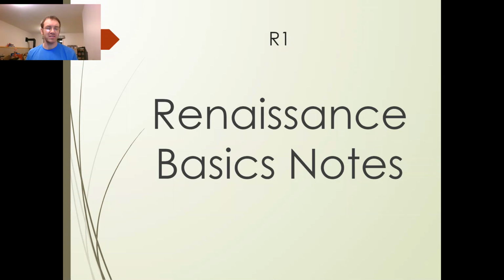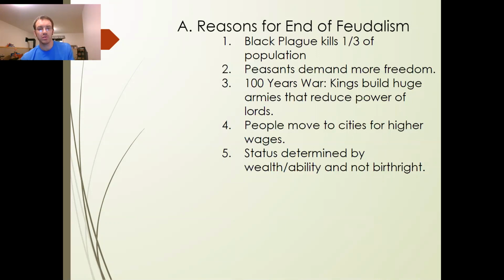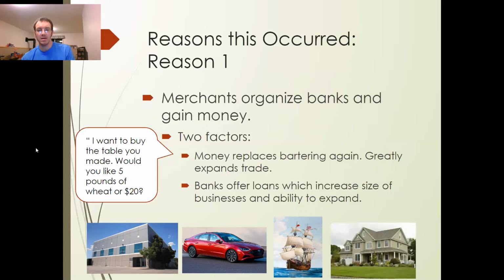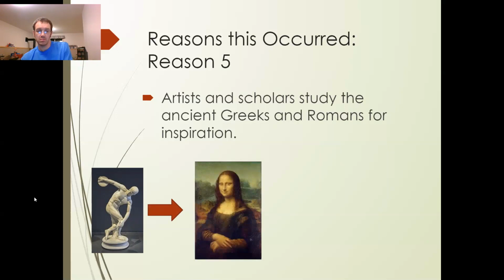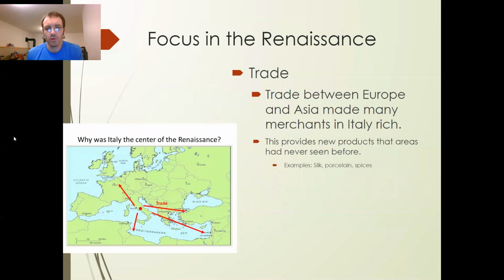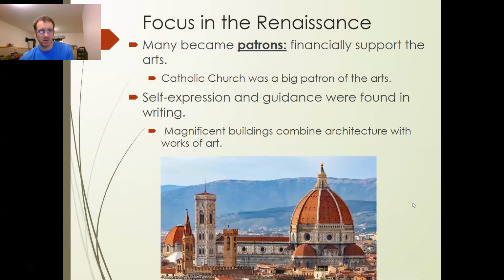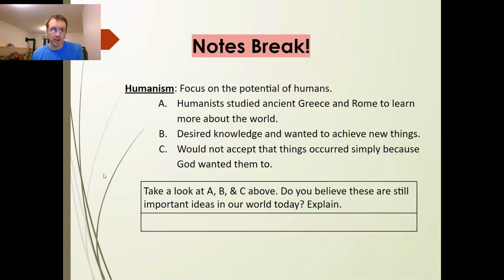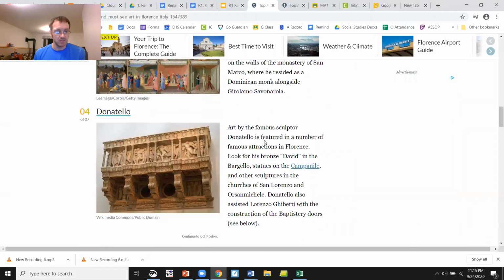R1: Renaissance Basics Video Lecture